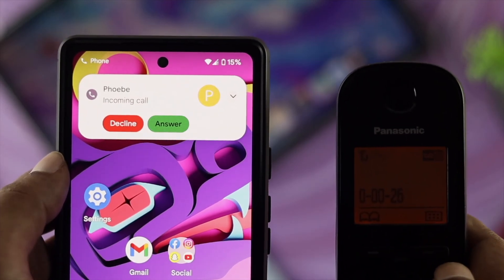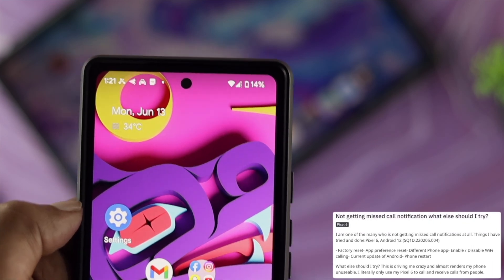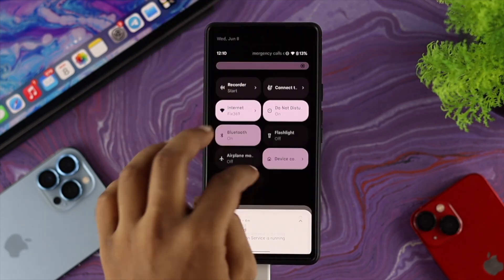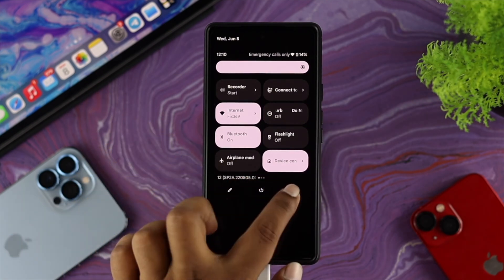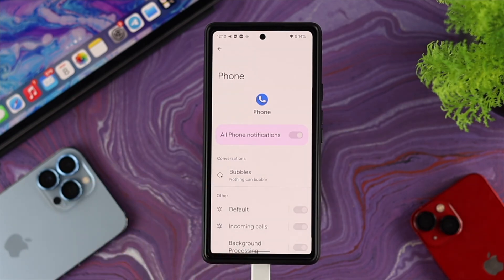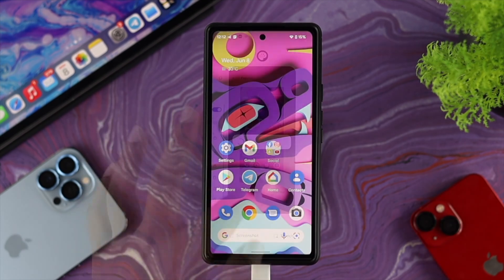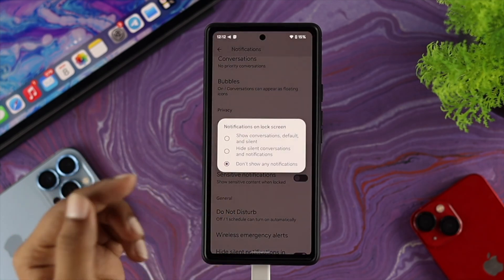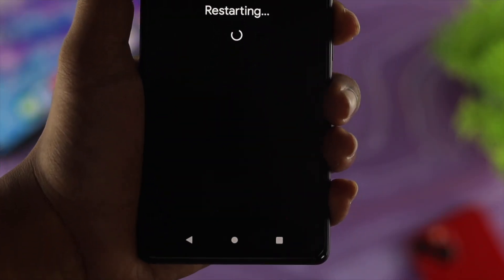How to Fix- Missed Call Notification Not Showing on Your Android Phone!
Not getting missed call notifications on your Android phone, especially on the lock screen? Here are 4 quick and easy but quite effective solutions you can follow to fix missed call notifications not showing on Android phones.

We have used a Google Pixel 6 for this video, but these solutions will work for Samsung, One Plus, Xiaomi, or any other Android Phone.

0:00 Common Problems
0:26 Solution 1: Turn Off Do Not disturb Mode
0:46 Solution 2: Enable Phone Notification
1:14 Solution 3: Turn On Notification on Lock screen
1:42 Solution 4: Restart Your Phone